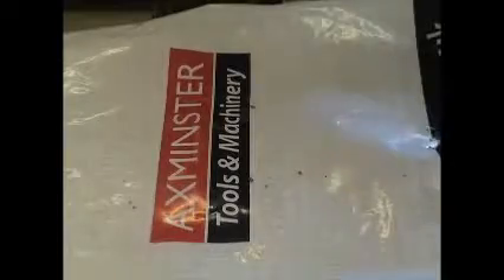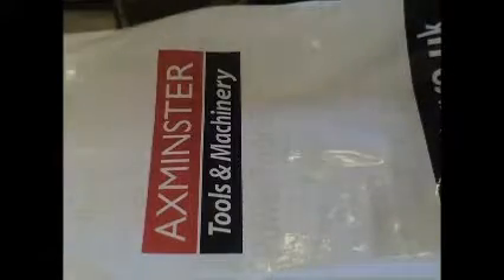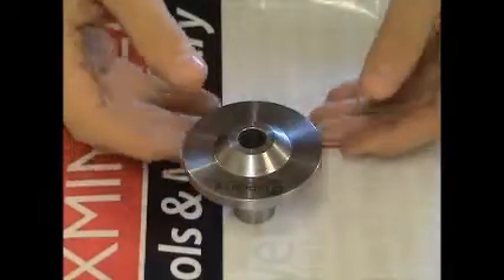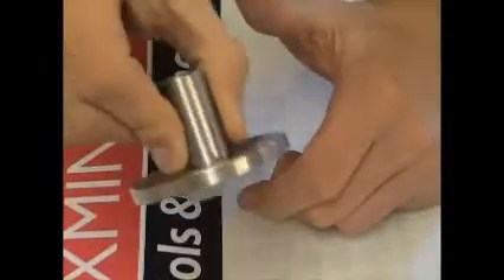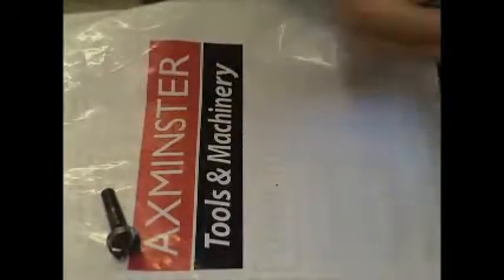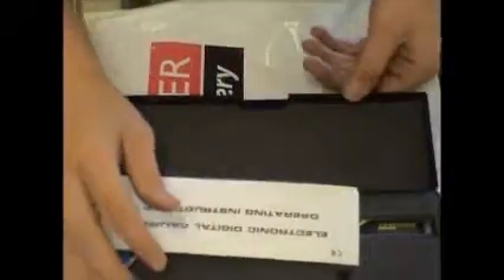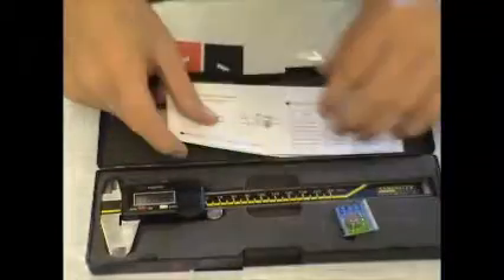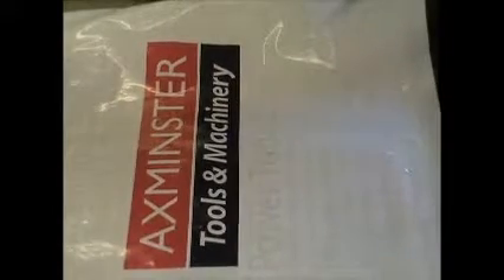axminster haul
this is just a haul of what I bought from axminster today.